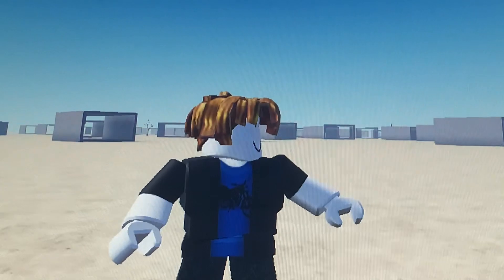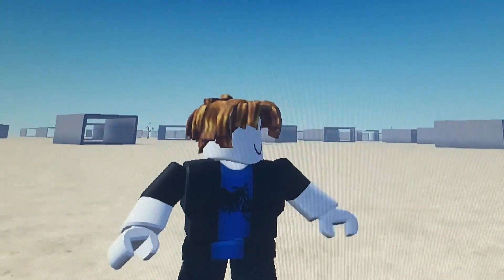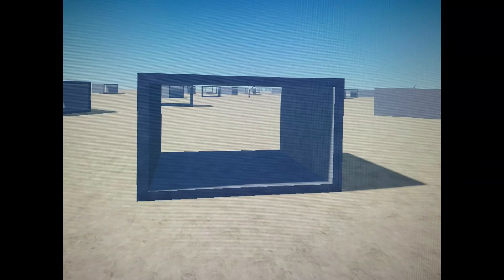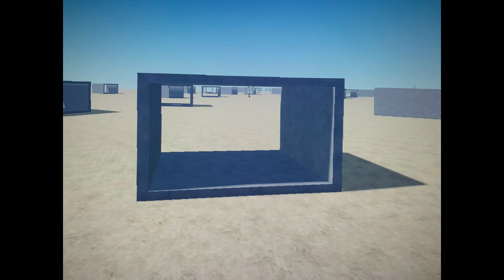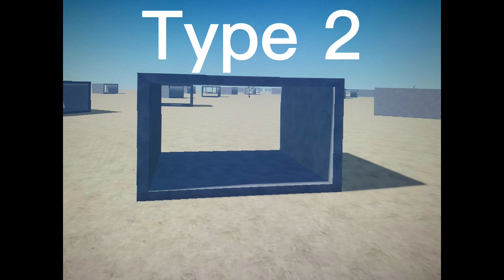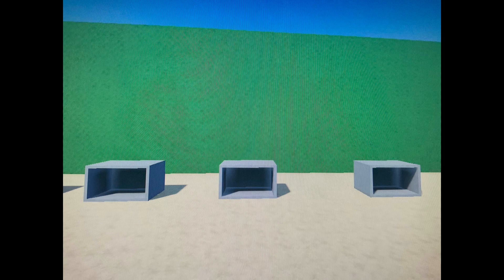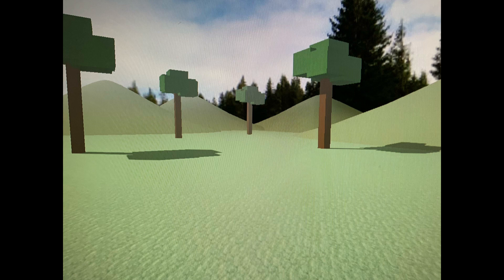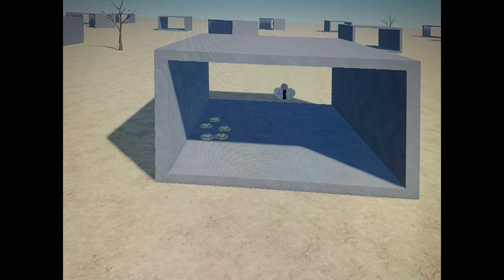The backroom level 170 in roblox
My first episode of “the backroom in roblox”